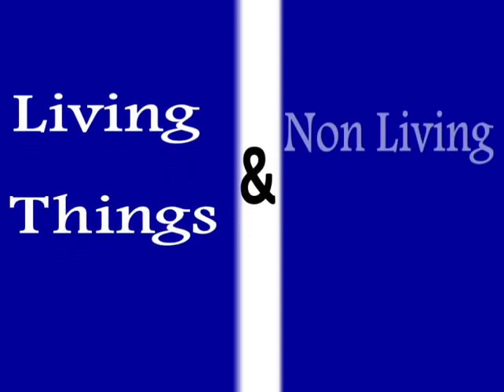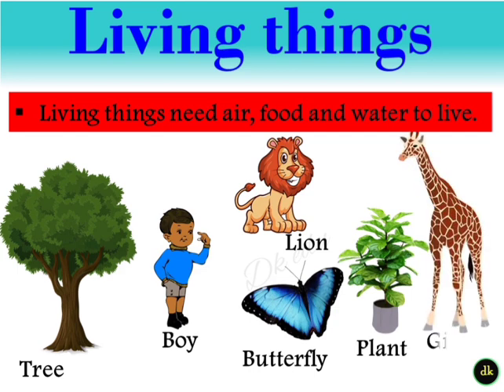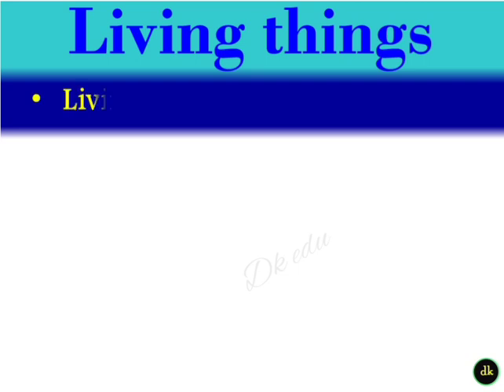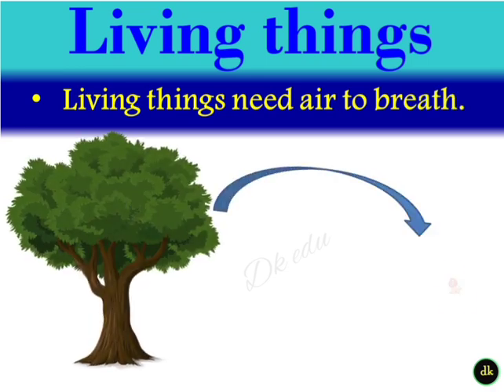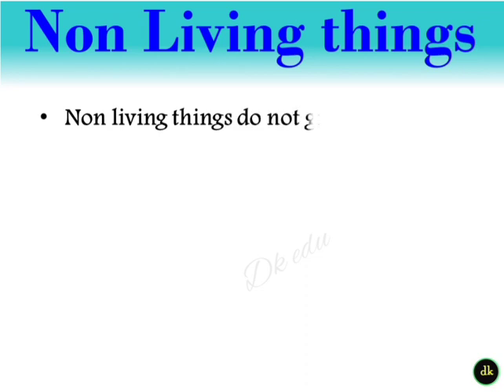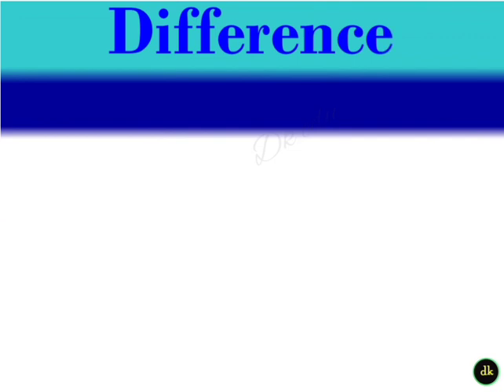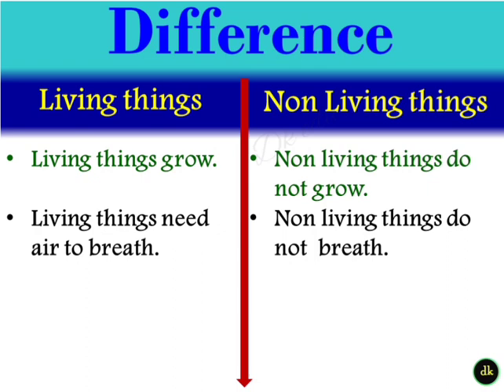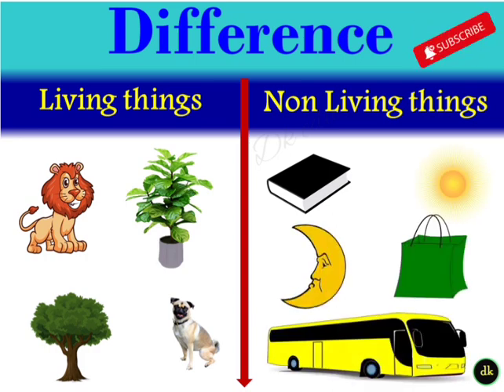Living things and non living things for kids Living things & nonliving things video kids LKG UKG